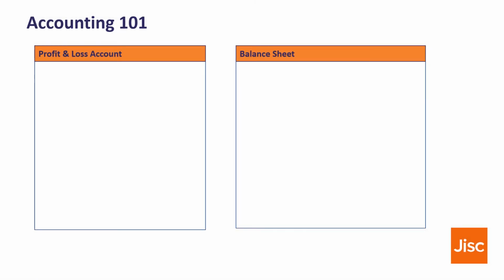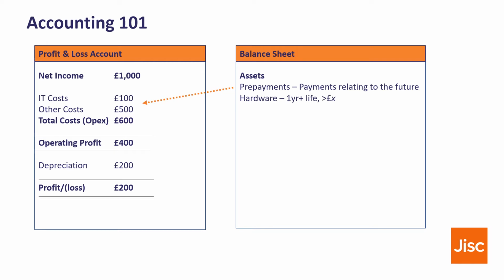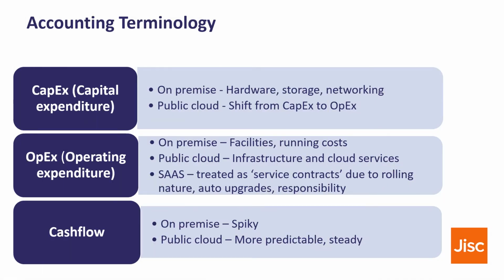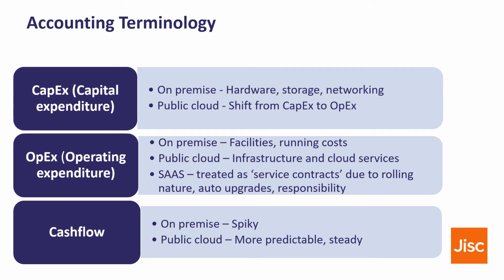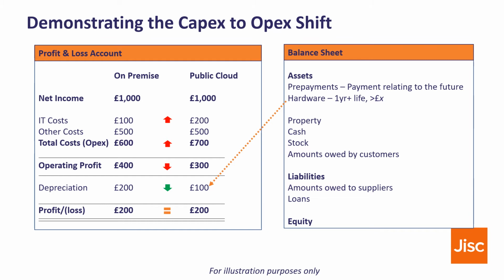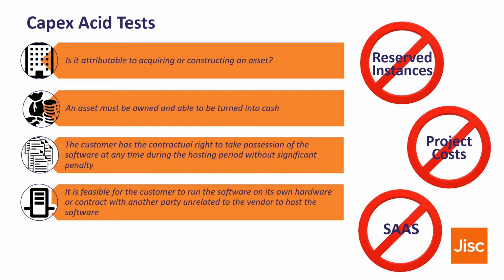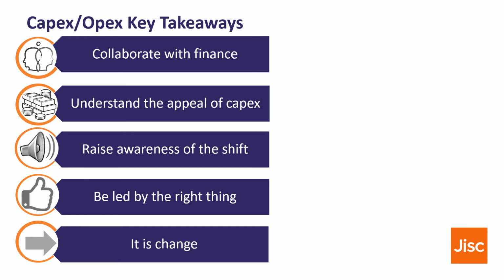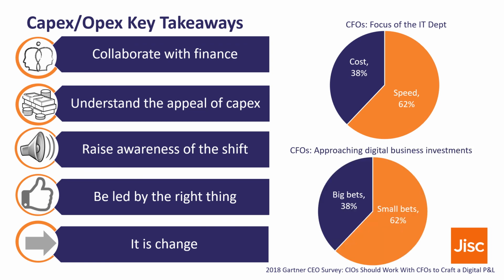Jisc: capex to opex shift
An accounting 101 demonstrating the capex to opex shift and giving some tips on how to understand it.